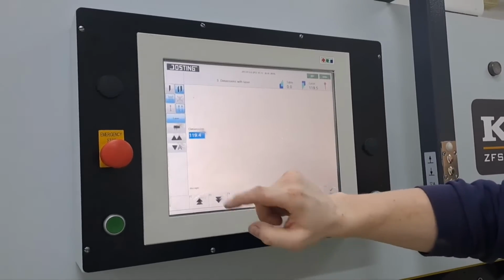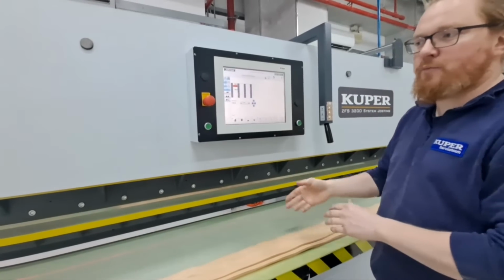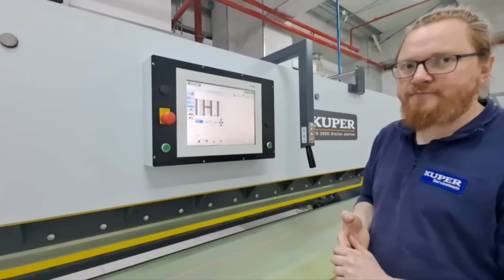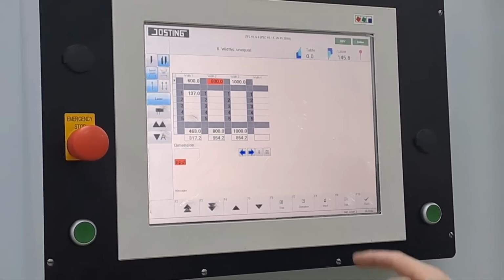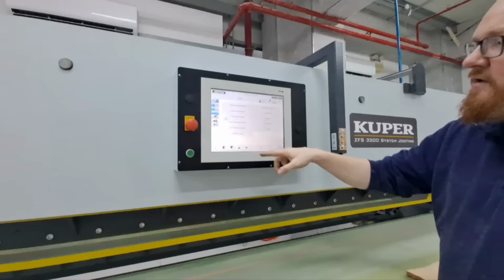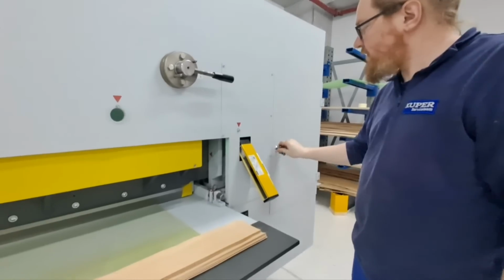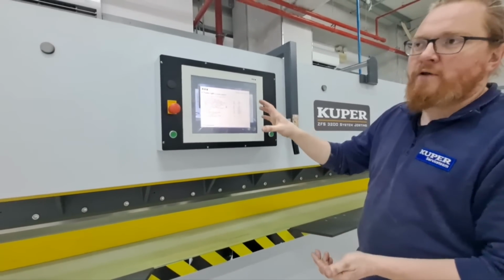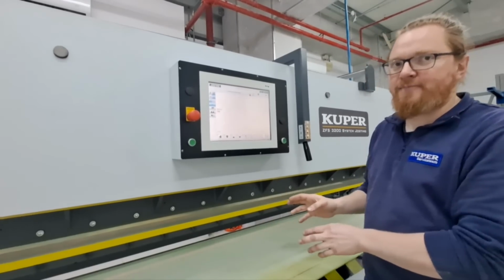KUPER VENEER GUILLOTINE CUTTER OPERATORS AND MAINTENANCE TRAINING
Basic operation and maintenance training by authorized service engineer